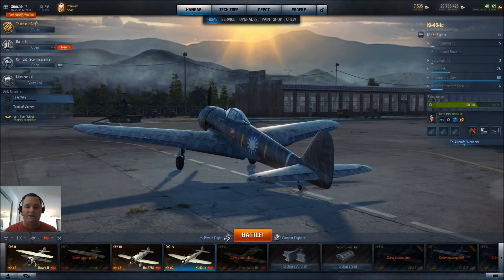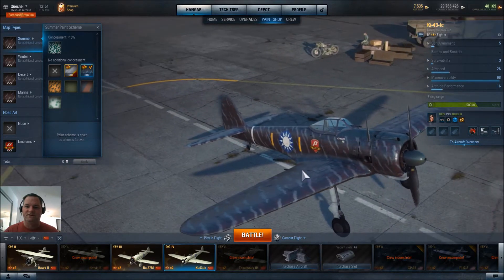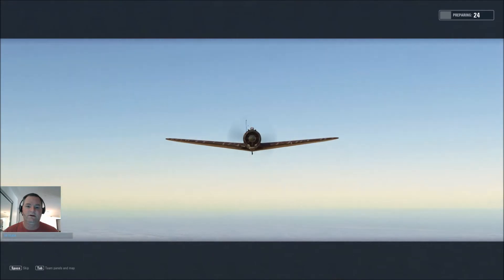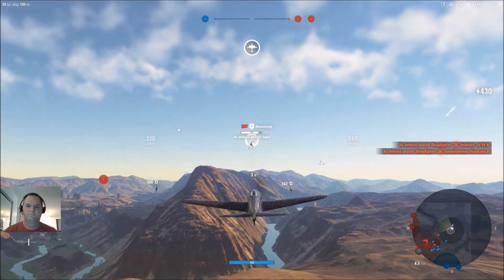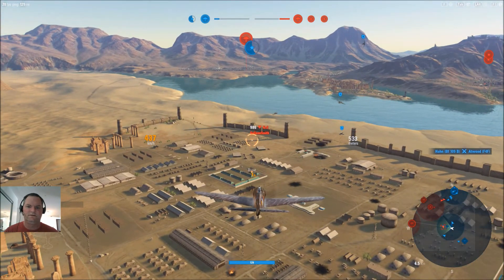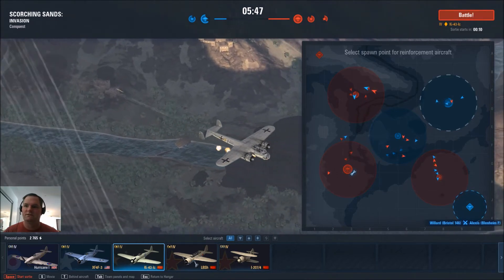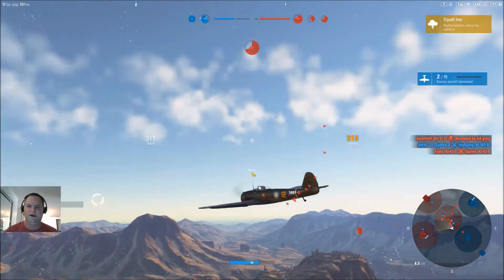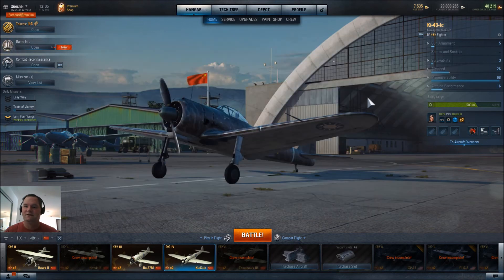World Of Warplanes - Captured Intentions, Surrendered Outcome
Although not a contributing factor to the outcome of this Chinese captured tier IV Nakajima Ki-43-Ic battle, the frame-skip during some scenes does get annoying (more so when I was playing).